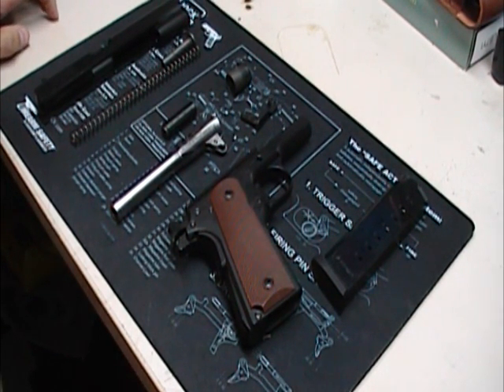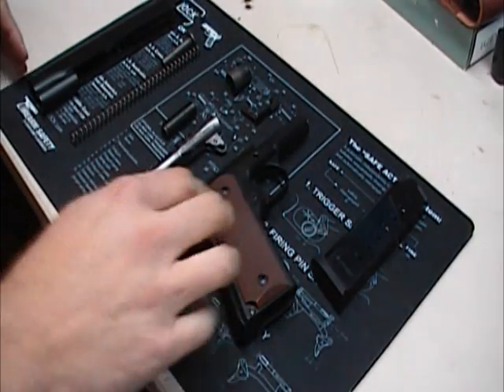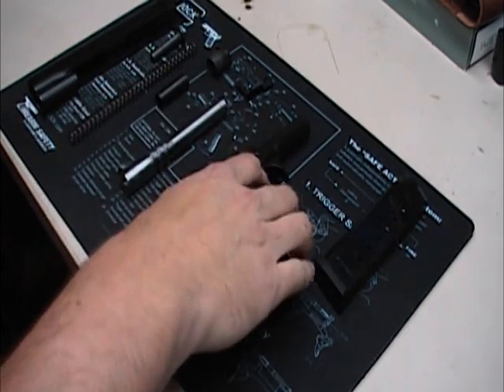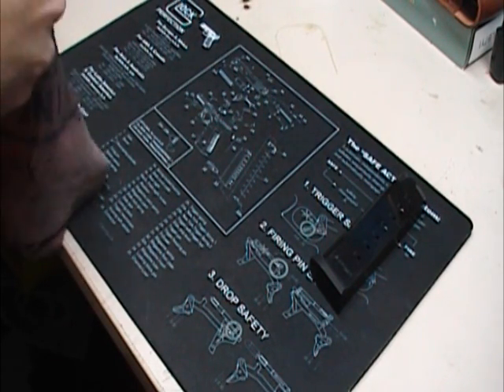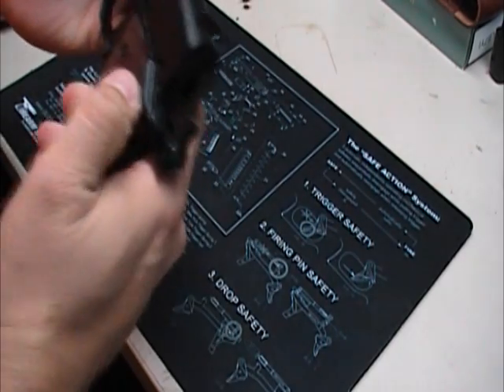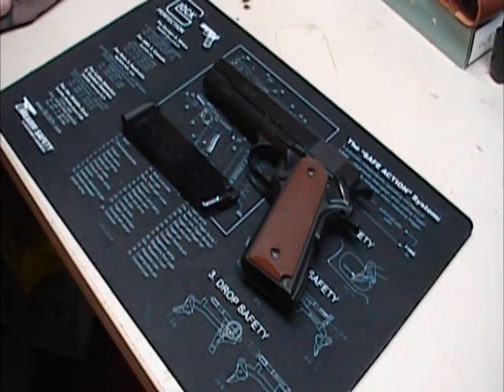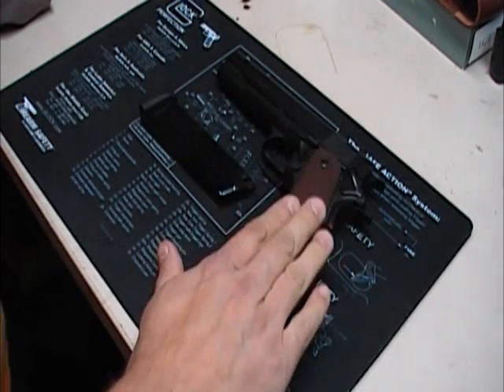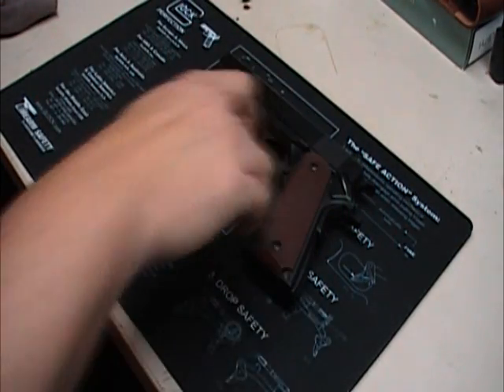Tisas Zig M 1911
My first look at a Turkey made Tisas Zig M1911

Amazon Link
Canon Elph 190is